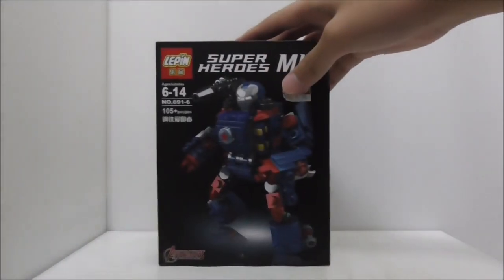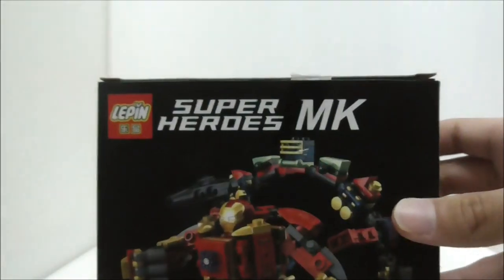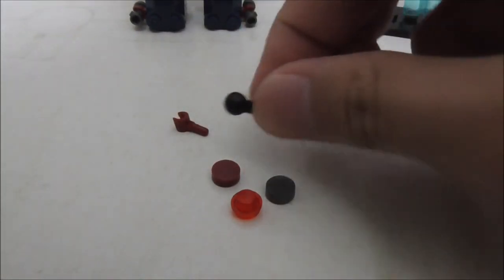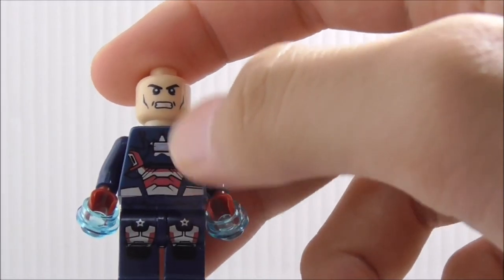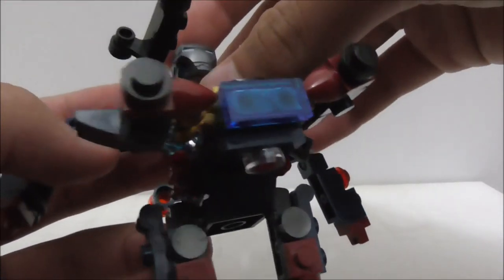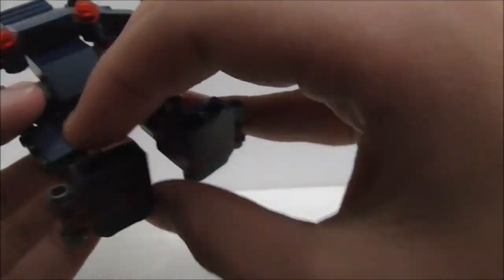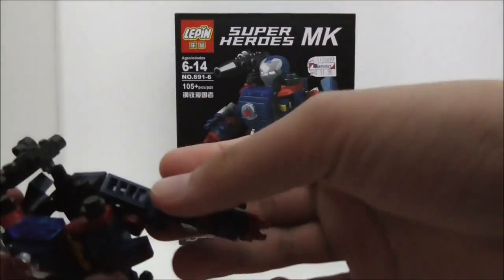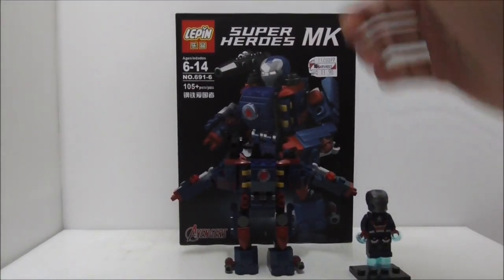Lepĭn Lego Bootleg Superheroes Iron Patriot Mech Suit set 691-6 review